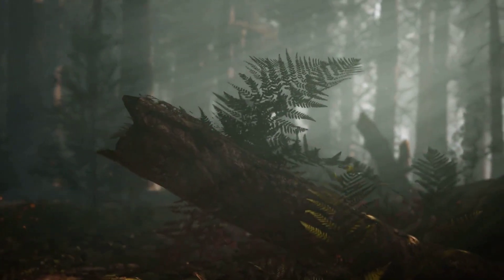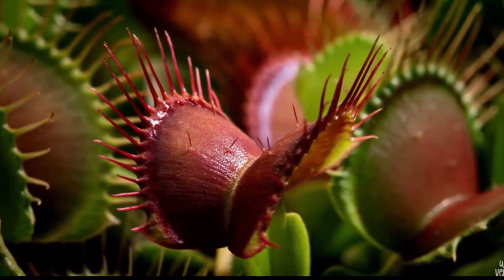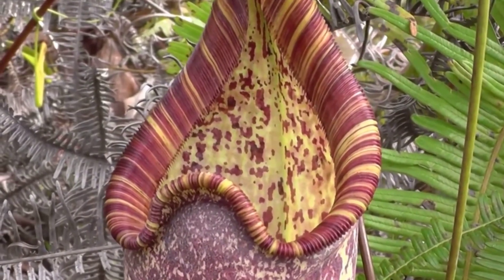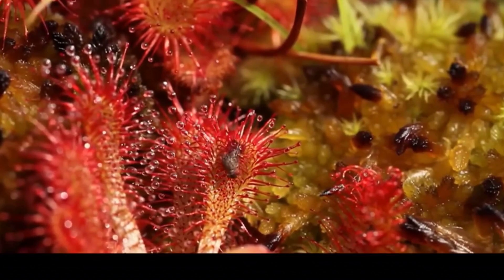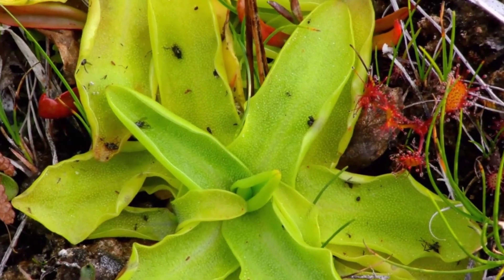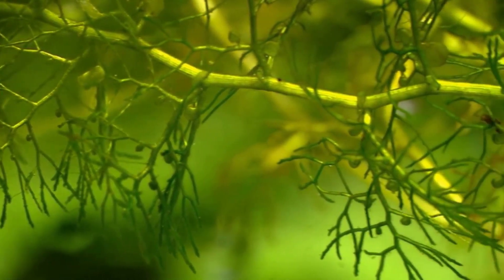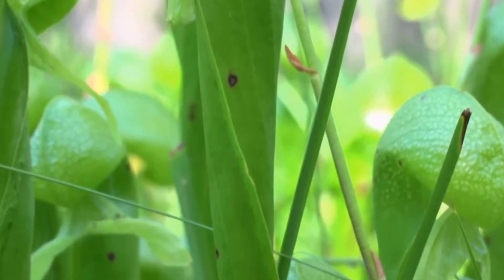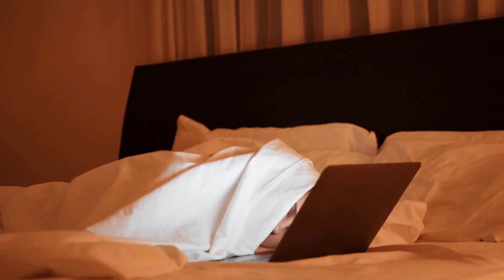Carnivorous Plants you should know about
In this YouTube video, we explore the fascinating world of six carnivorous plants. The lineup includes the iconic Venus Flytrap with its snap-and-trap action, various Pitcher Plants showcasing their architectural marvels, the Sundew's hands-on approach to catching prey, the serpent-like Cobra Plant, stealthy Butterworts, and the aquatic marvel, the Waterwheel Plant. Each segment unveils the unique features and trapping mechanisms of these captivating botanical predators. Happy growing, plant enthusiasts!